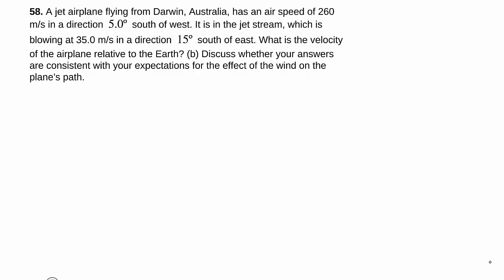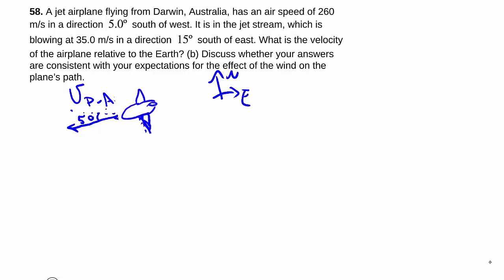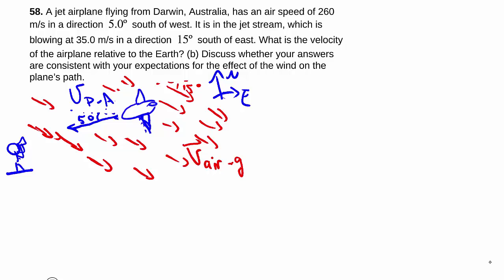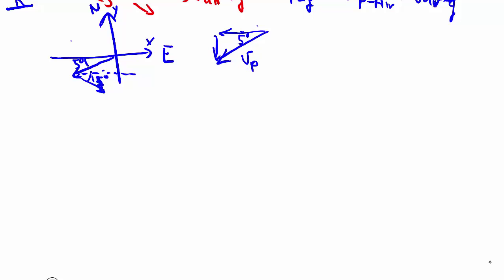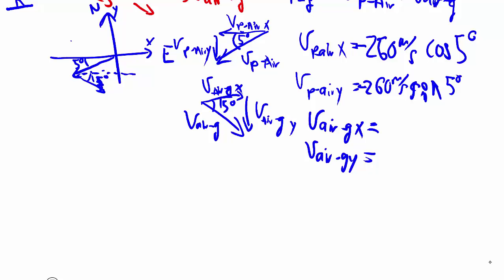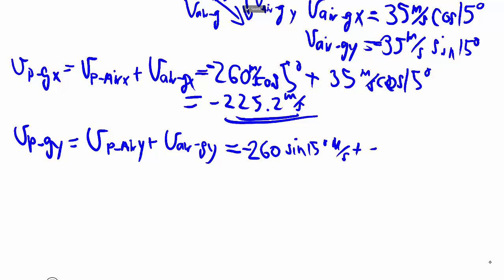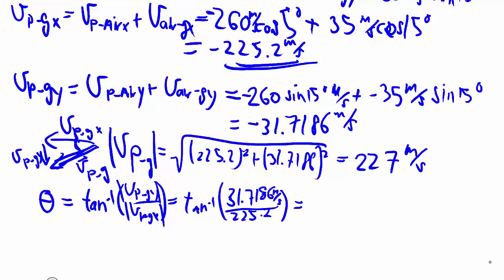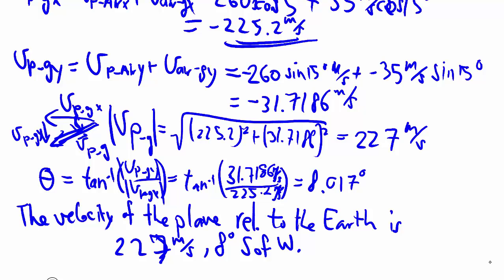3-58: Relative velocity in 2D (plane in air current)